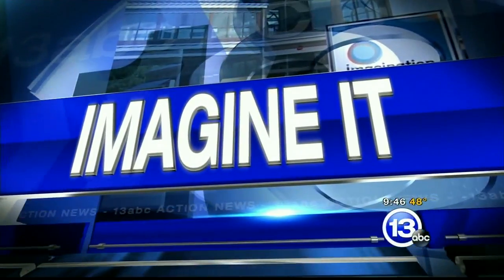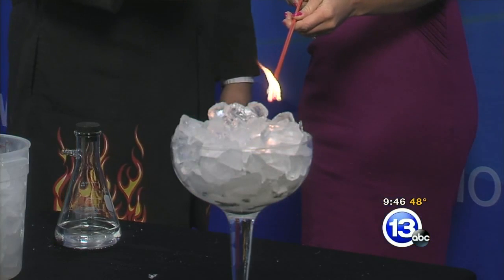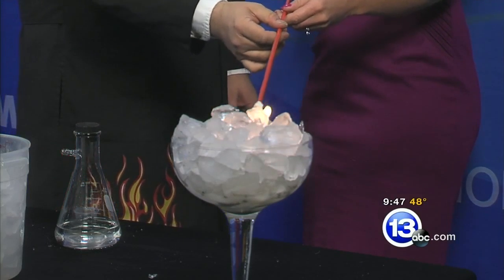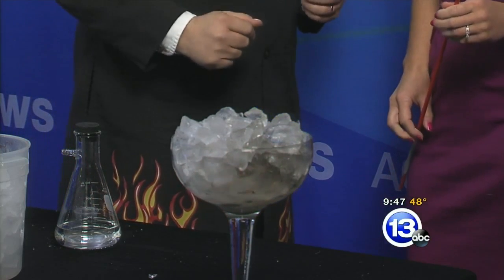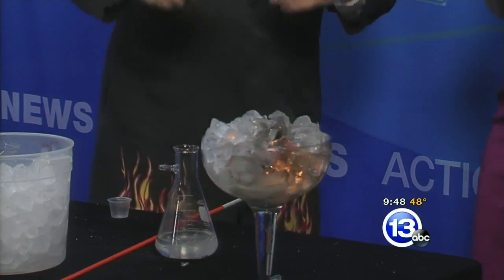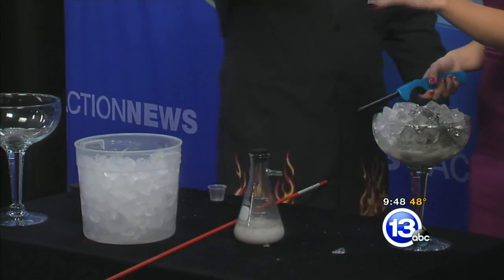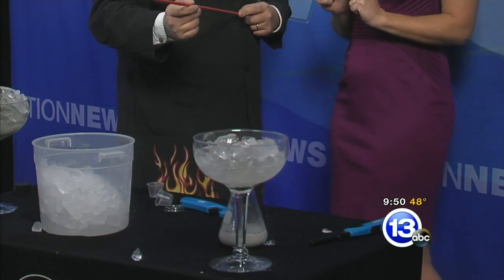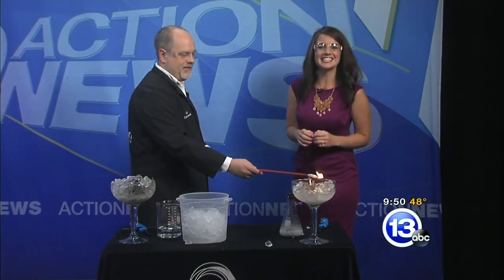Flammable Ice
Chief Scientist Carl Nelson demonstrates how to set ice on fire using calcium carbide.

A tiny amount of calcium carbide at the bottom of the glass reacts with water from the melting ice. Flammable acetylene gas is produced and creates a "burning ice" effect. The gas collects in pockets between the ice cubes and flame dances back and forth between the pockets.